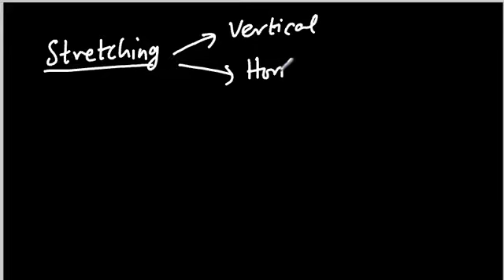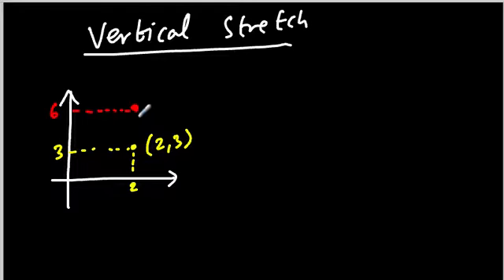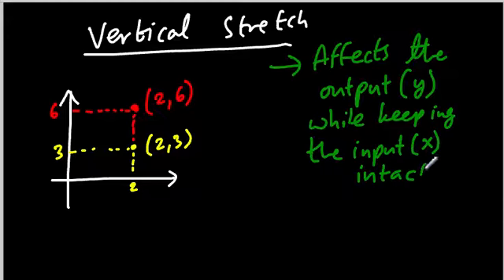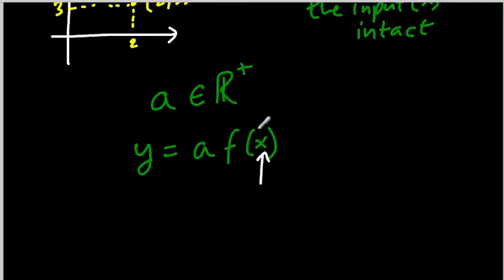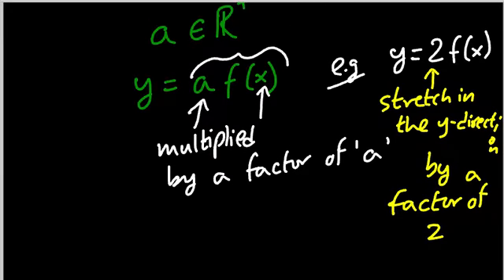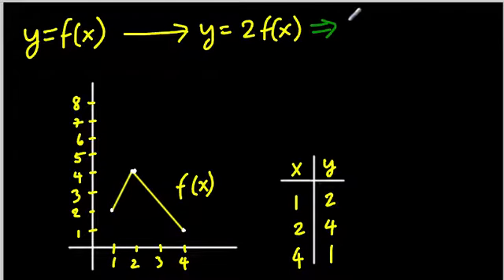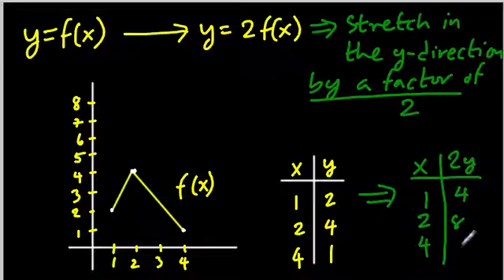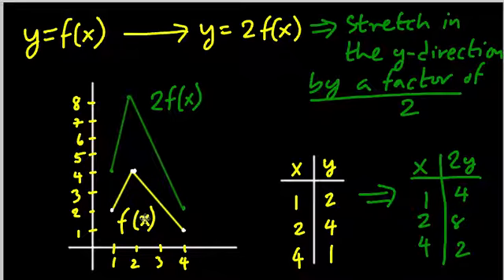01 06 VerticalStretch